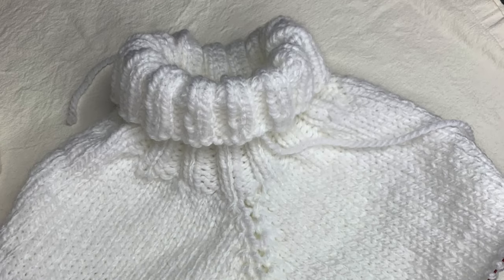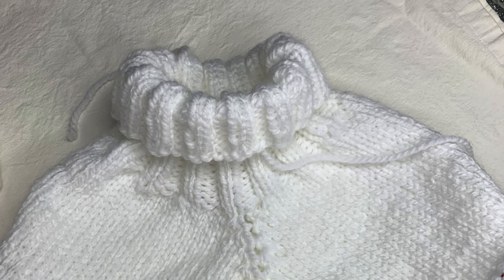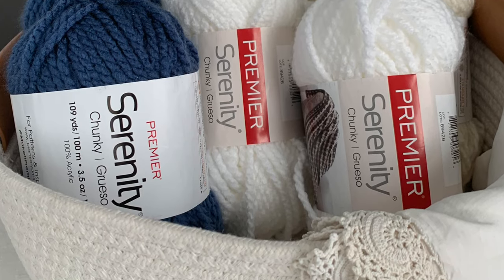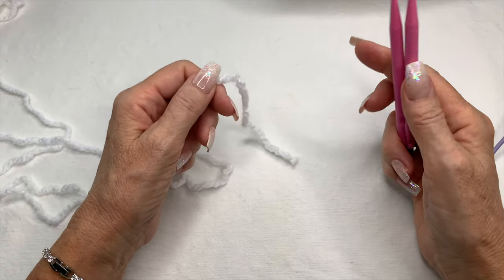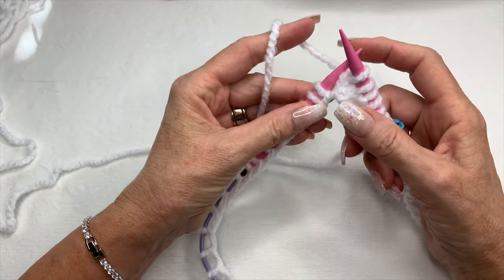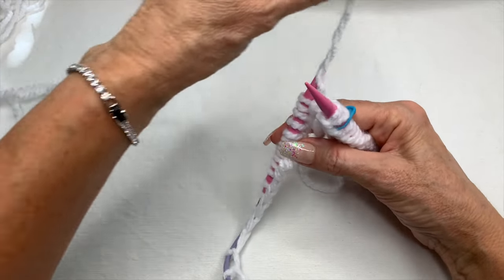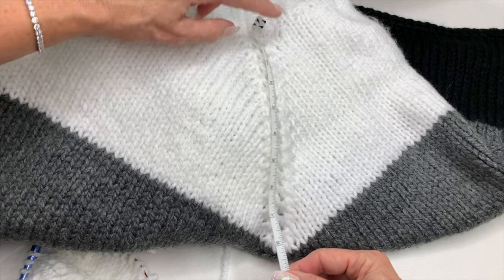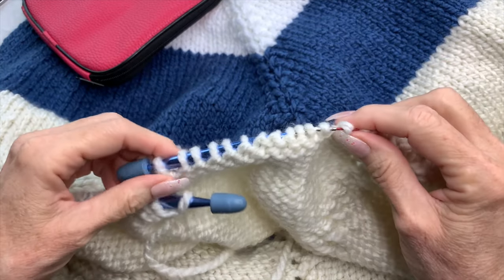Knitted Color Block Poncho | FREE pattern | Beginner Friendly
Hi My Sweet Friends!

I made this beautiful color block poncho from Premier Serenity Bulky weight Size 5 yarn. It's so soft and lovely and I am in awe of how soft it is!

This is my new "FREE" pattern! I am so excited to share it with you. It turned out even better than I imagined it would.

You'll need between 600-800 yards of your favorite Size 5 Bulky weight yarn and a size 11 interchangable circular needle that can be enlarged to 47 inches. You can customize it to your liking.

I know you'll love it!

Crochet/Knitting Supplies
Happy knitting! If you have any questions, I am always here to help.

Blessings,
Philippians 4:13